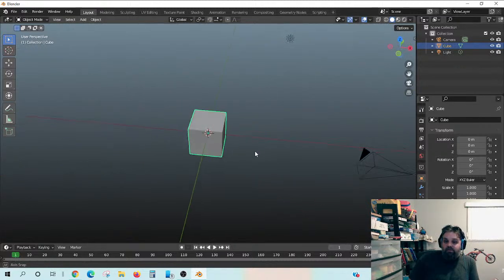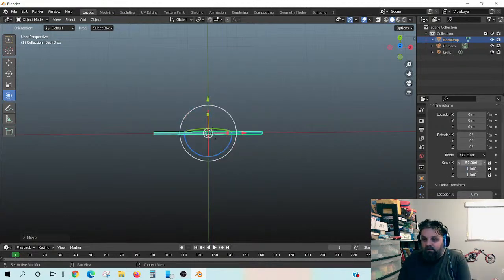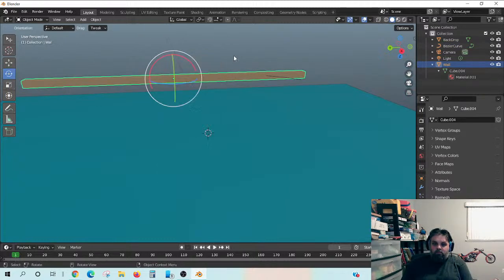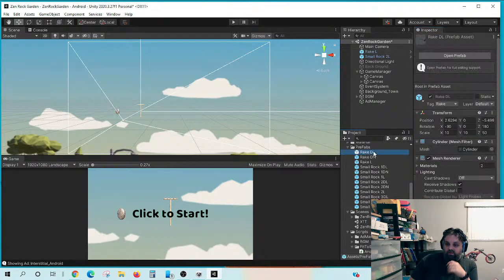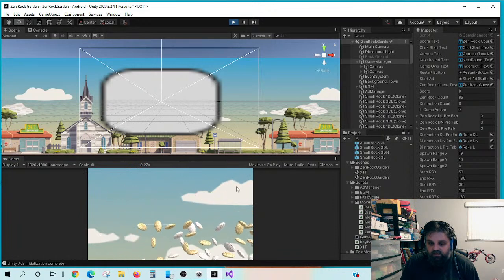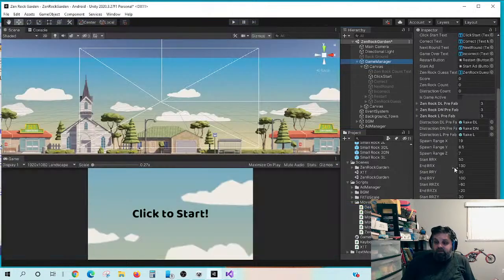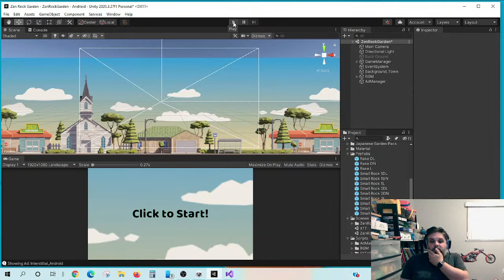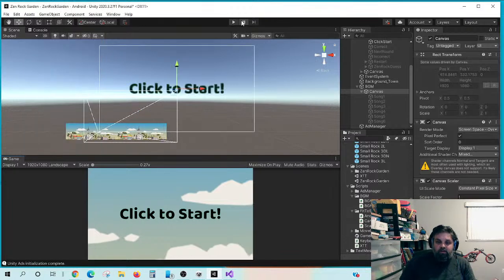90 Day Challenge! Pachinko day 6!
Playing around with Blender!